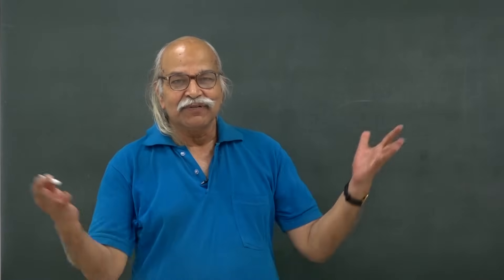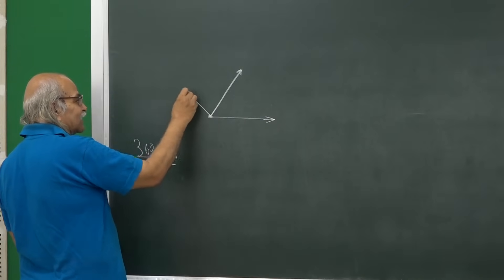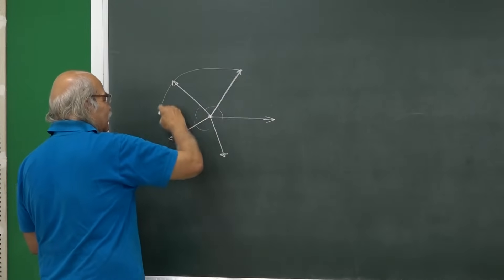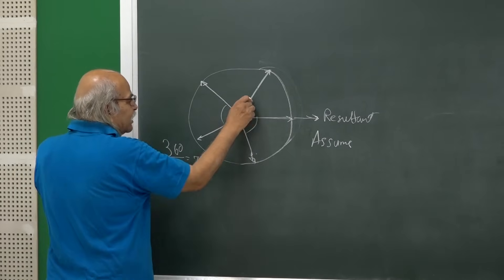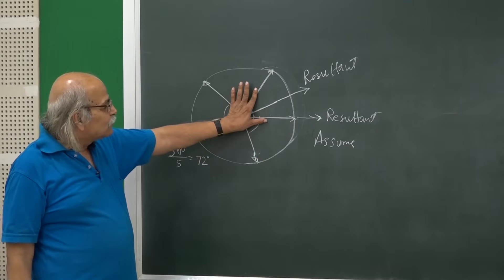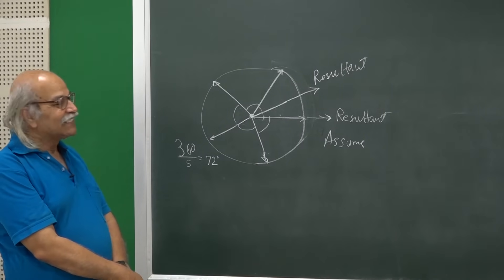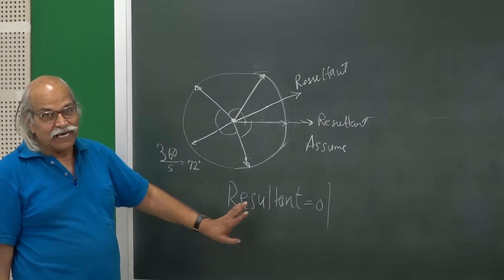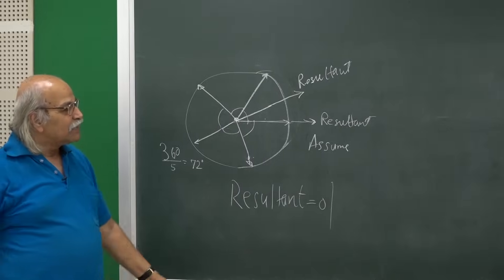Using symmetry in analyzing Physics situation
In response to a question by a student to find the Resultant of  5 vectors symmetrically placed in a plane, H C Verma discusses symmetry arguments.